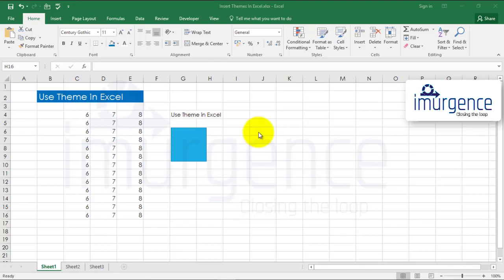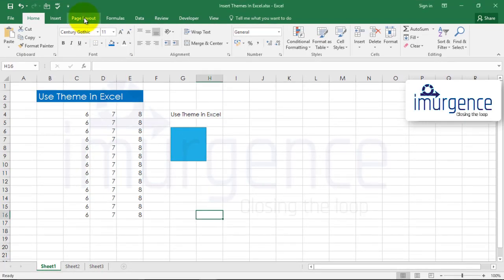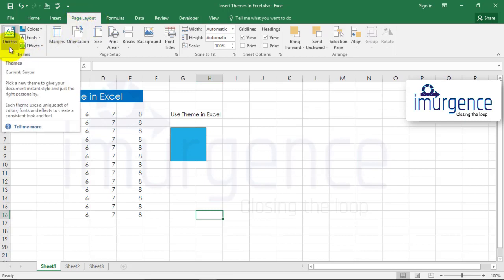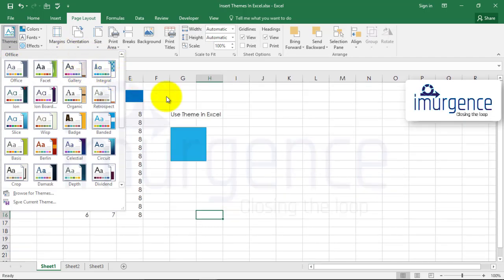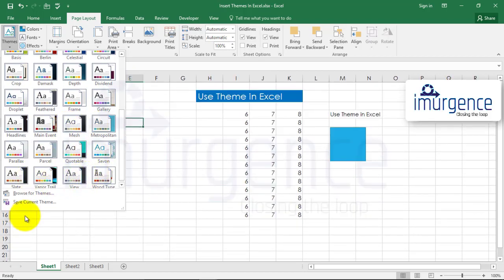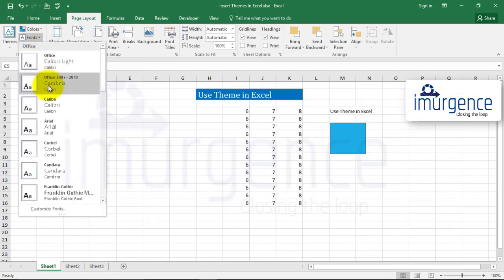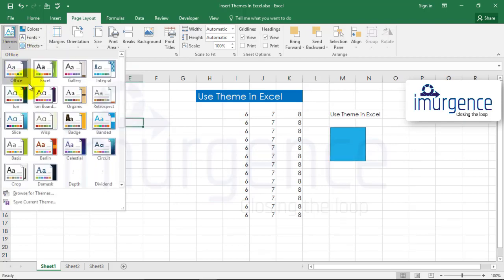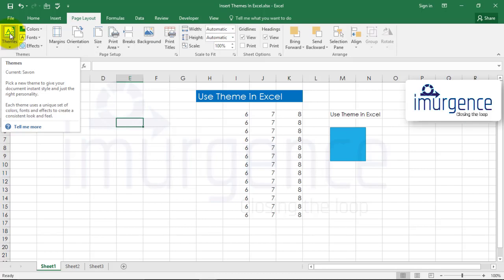Intermediate Excel Module | Insert themes in Excel | Excel Tutorial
Digital